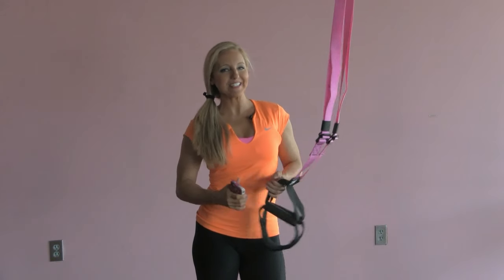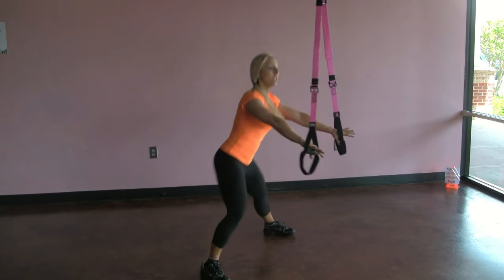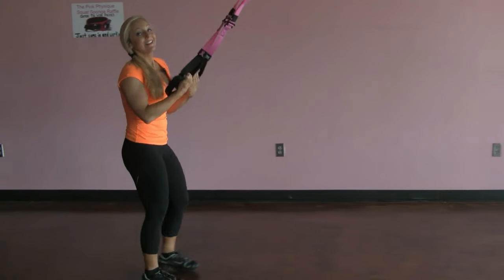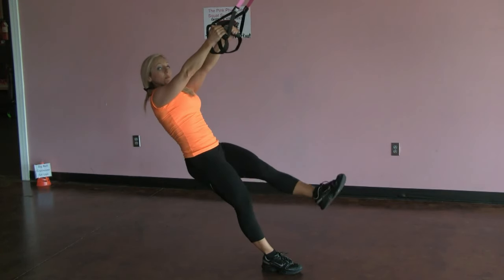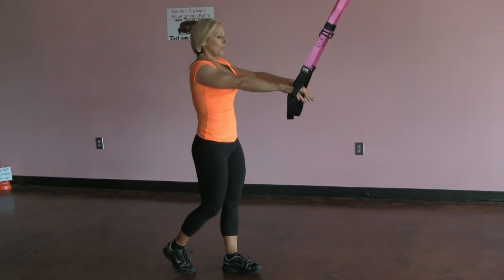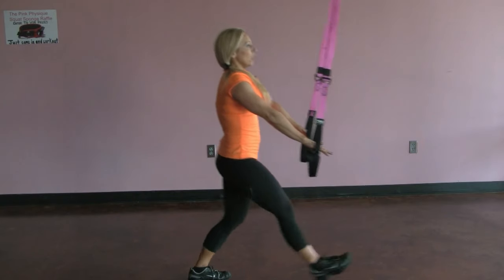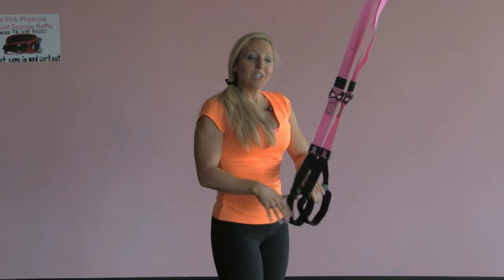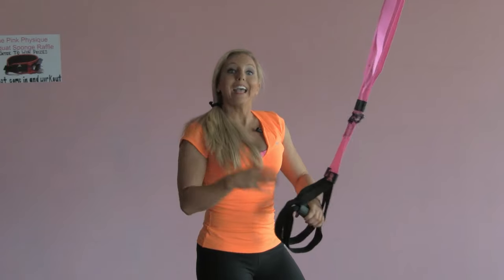Best Exercises for Tight Butt & Legs - 4 Minute TRX Tabata Workout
Women's Fitness Expert Alli Kerr teaches you the best exercises for tight butt & legs with this 4 minute TRX Tabata workout.